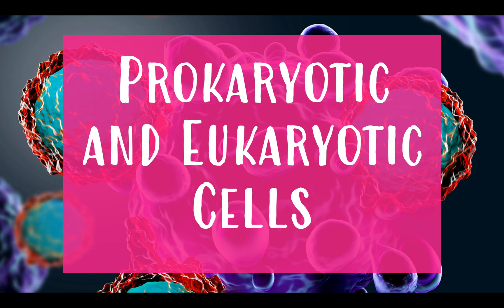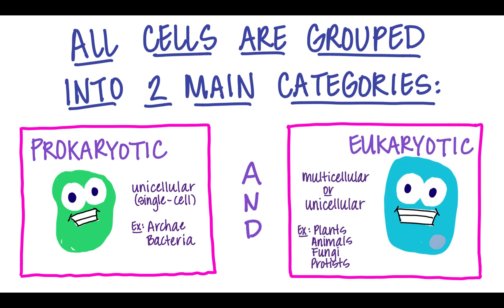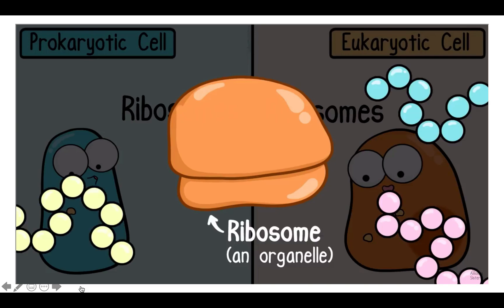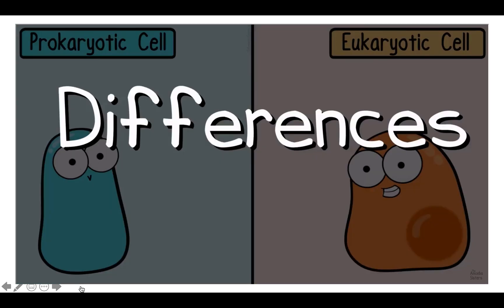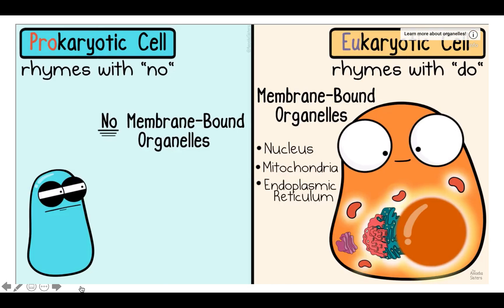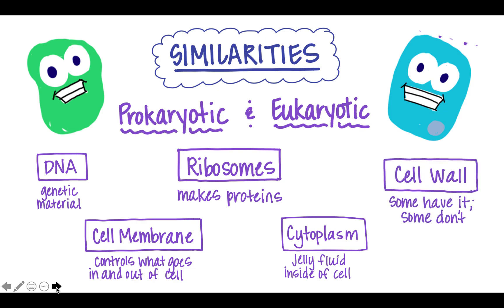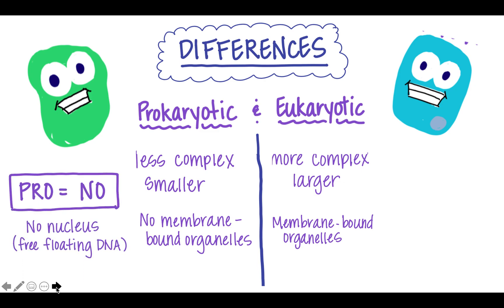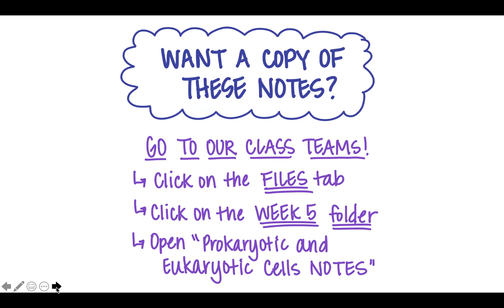Prokaryotic & Eukaryotic Cells Video Notes